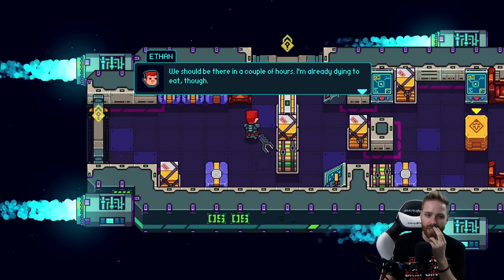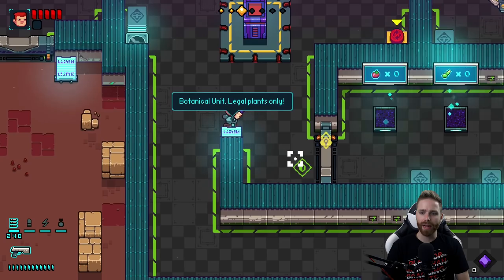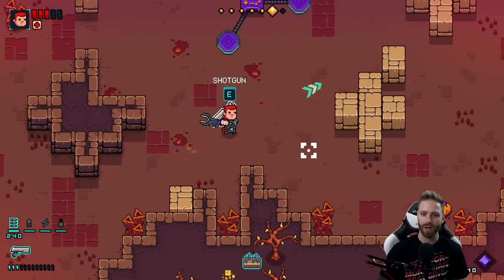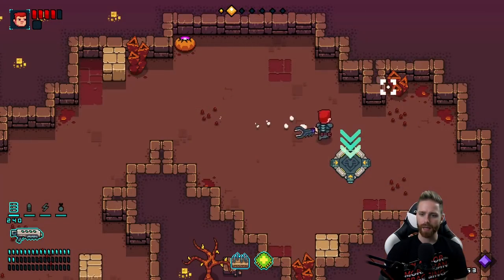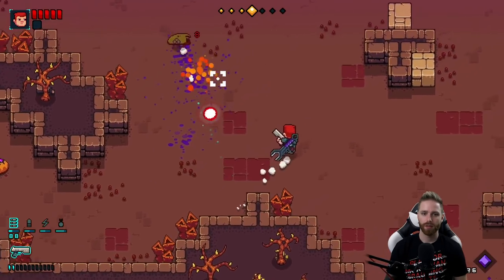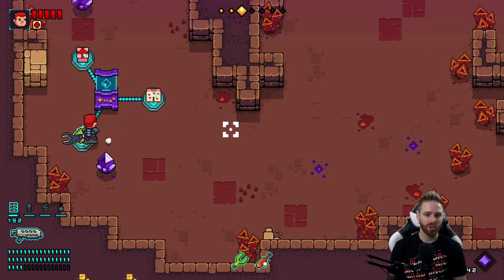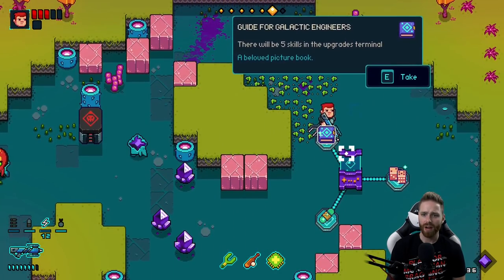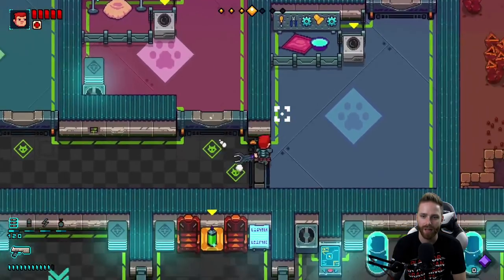First Look At: SPACE ROBINSON - Hardcore Roguelike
➤ GET INVOLVED!